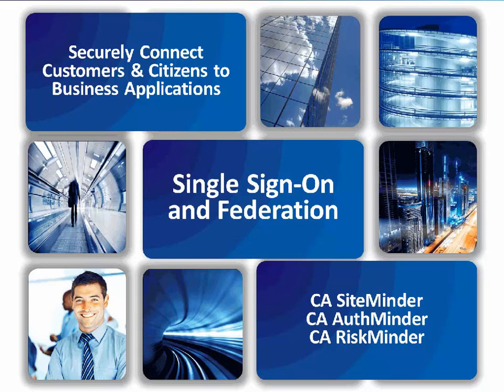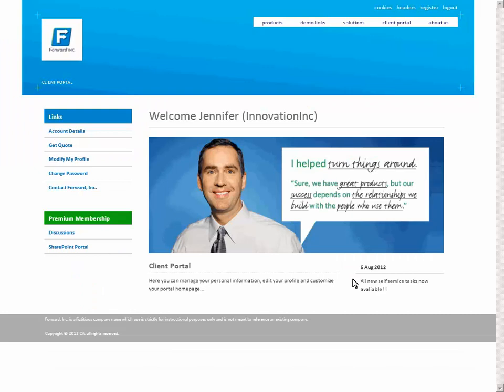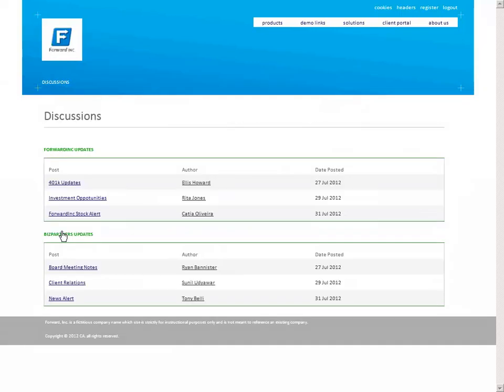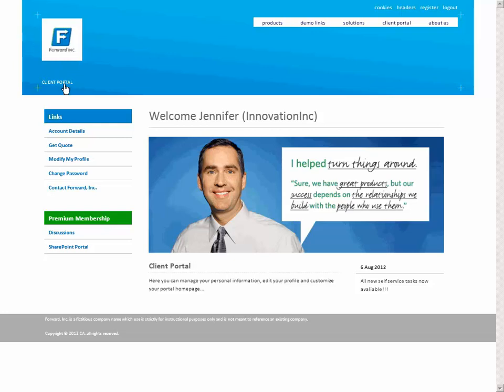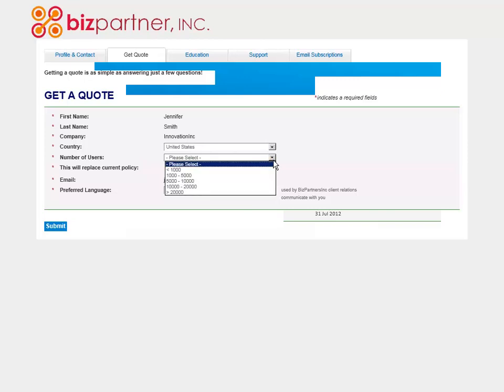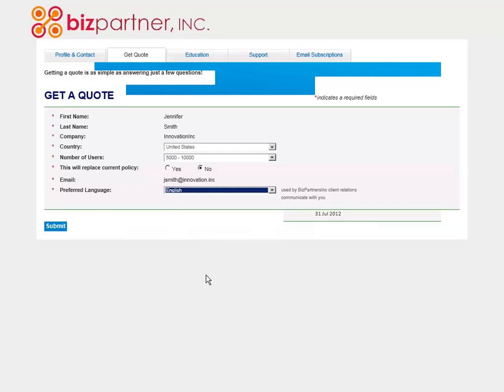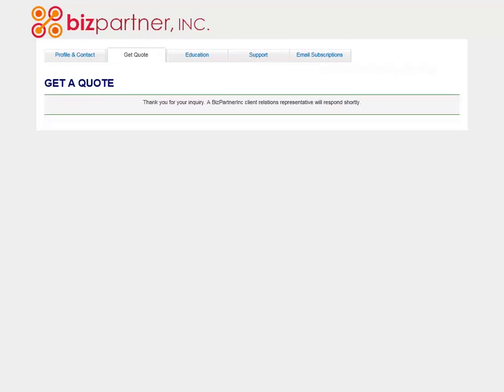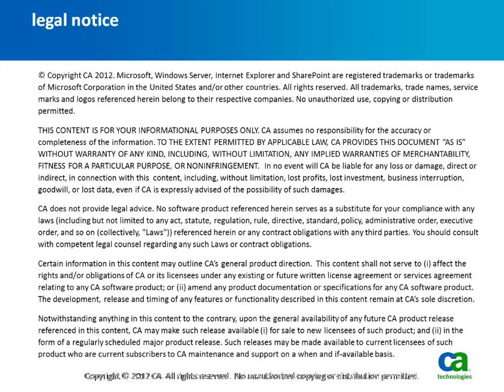Single Sign-On and Federation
See how CA Technologies can help you provide integrated single sign-on and federation across enterprise and cloud based applications to simplify and secure your end user experience.  Watch how easy it is to personalize web sites, enforce identity based authorization policies and federate to partner sites.